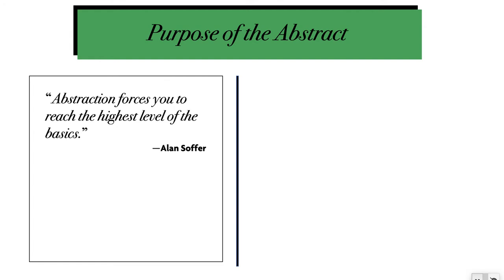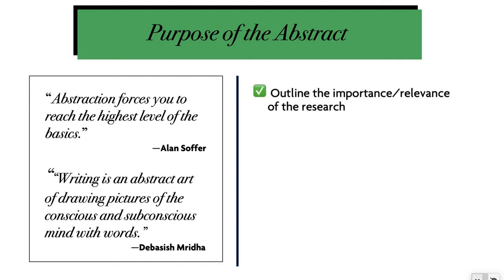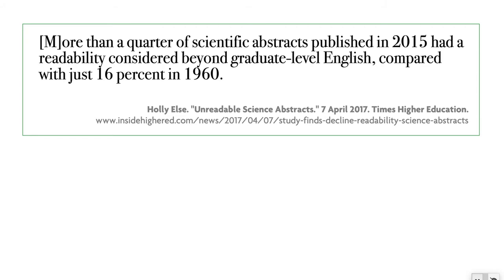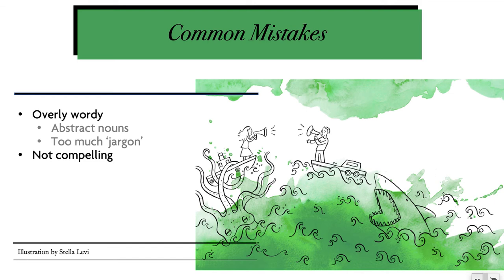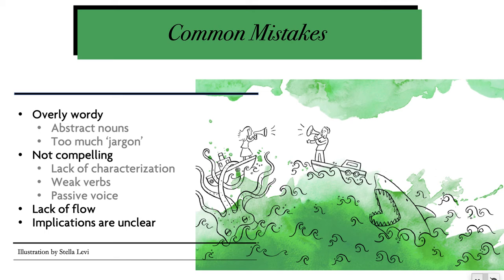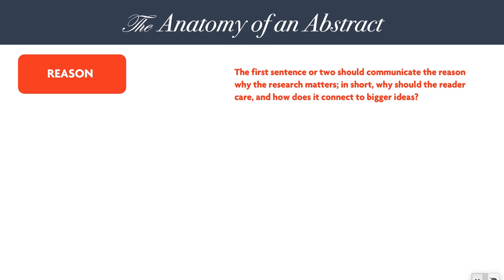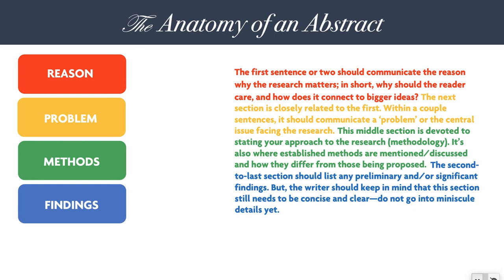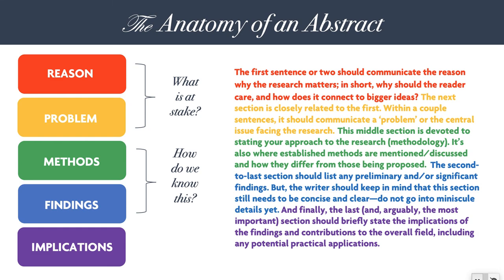Whats So Abstract About the Abstract? Pt.1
The 1st of a 2-part lecture on the purpose and anatomy of writing an abstract, including common mistakes and misperceptions. This lecture is geared specifically toward life science students taking ENGL-193: Communication in the Sciences at University of Waterloo, Canada.